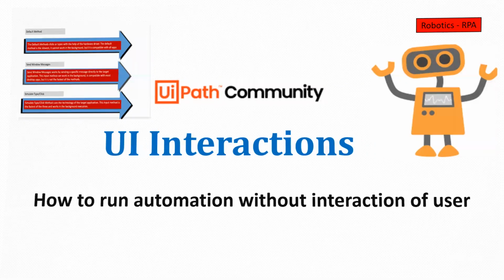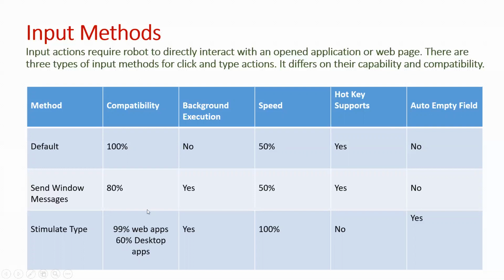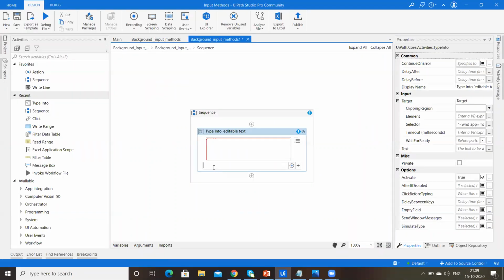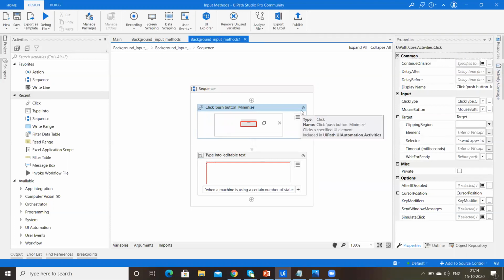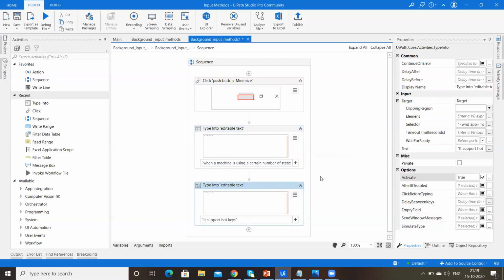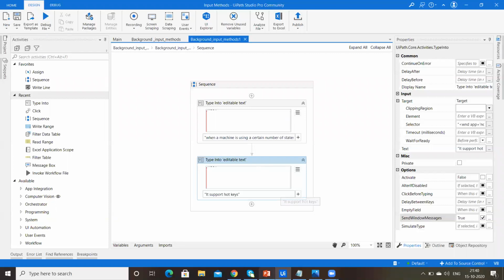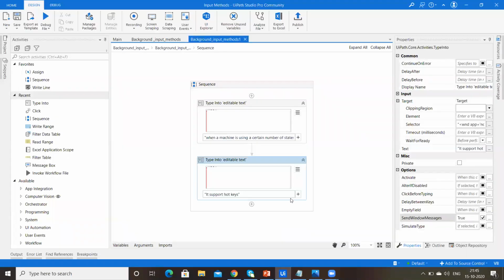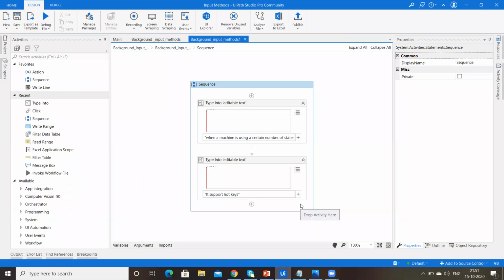UI Interactions || Background Automation || Input Methods || Output Methods || RPA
By watching this video you can understand,
1) What is Background Automation?
2) What is the advantages of Background Automation?
3) How UI Interactions are categorized?
4)What is Input and Output Methods? What are the difference between input and Output Methods?

I hope this video is very interesting , very useful..